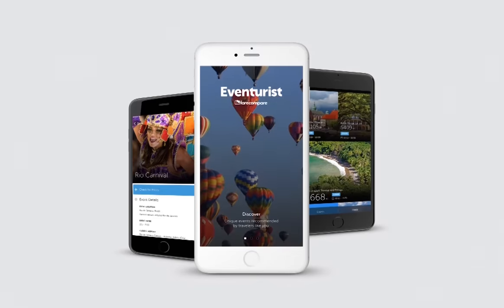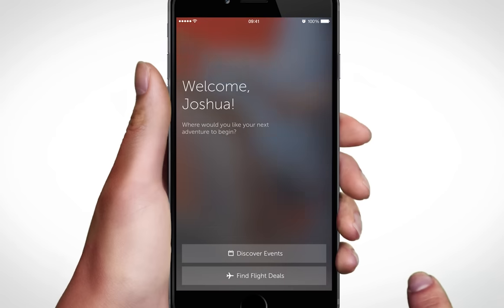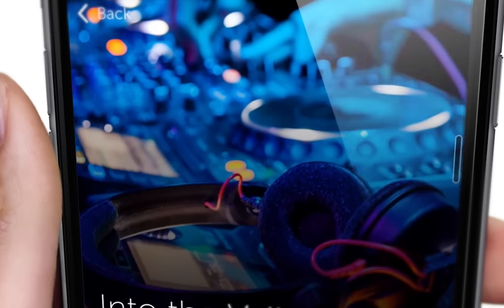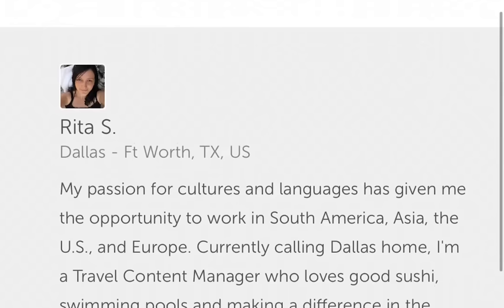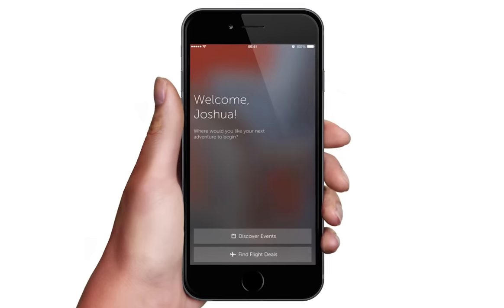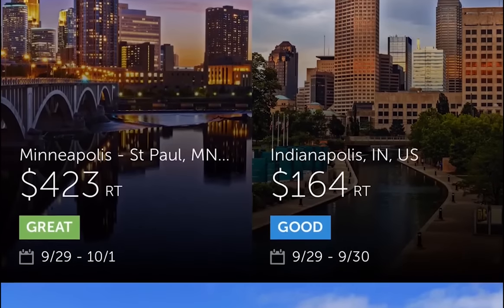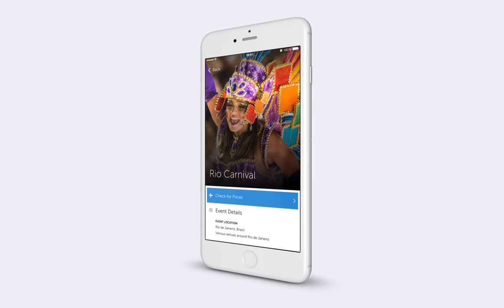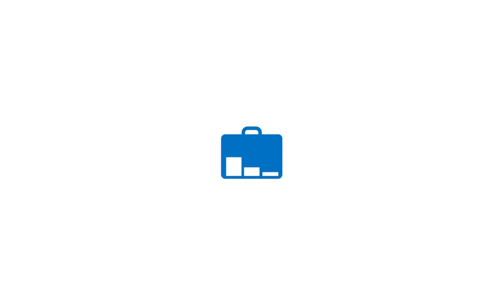Eventurist by FareCompare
The Eventurist App, is the next great FareCompare tool, Whatever your inspiration for travel will show you how to find the best airfares to get to your next travel adventure.